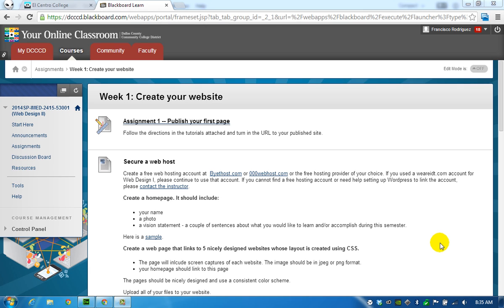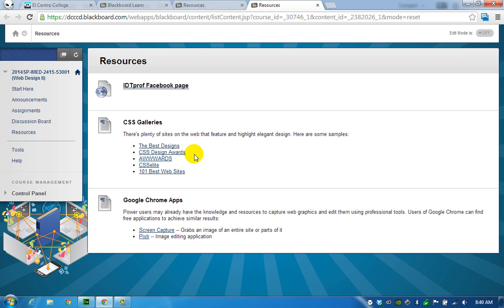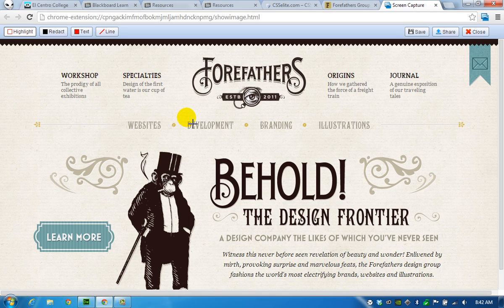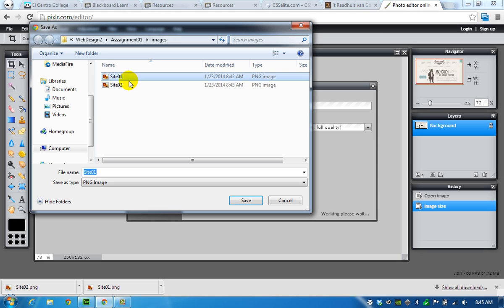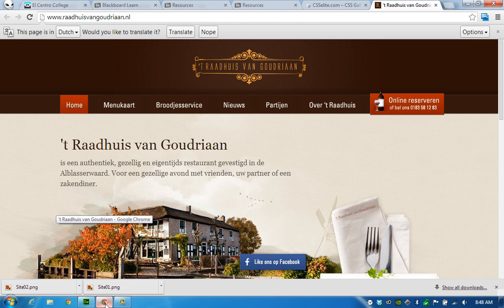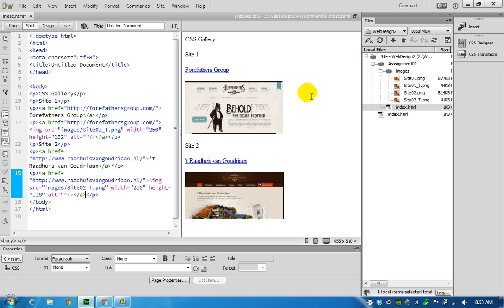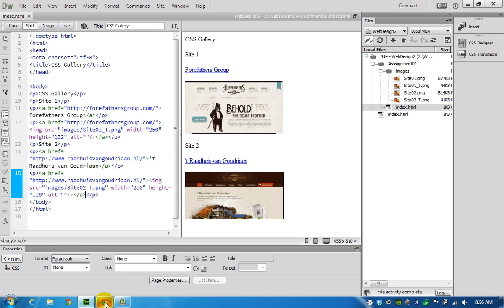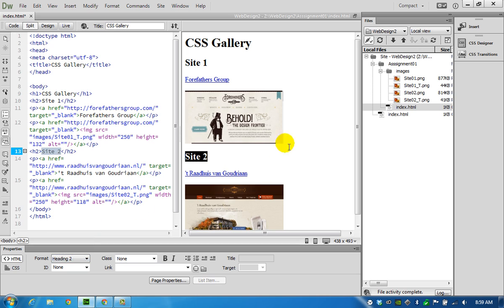IMED-2415 Week 1: Create a CSS Gallery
This is a walkthrough tutorial on how to start building the CSS Gallery for Assignment 1.